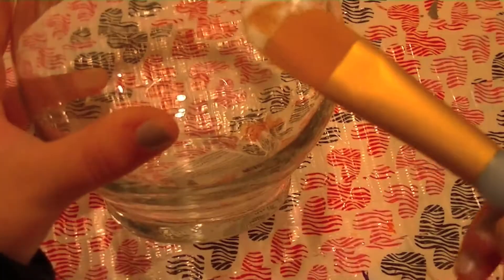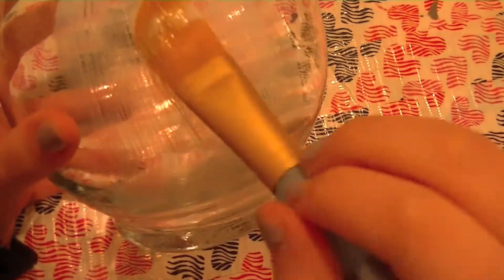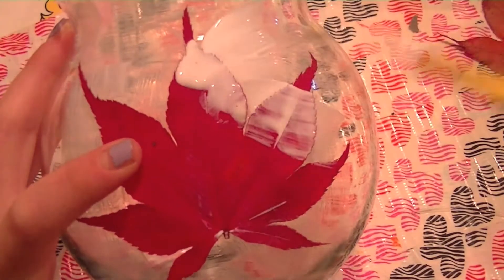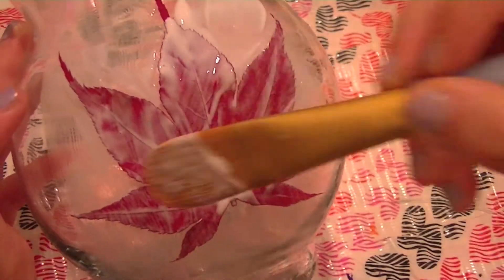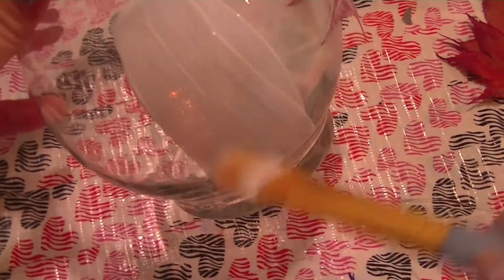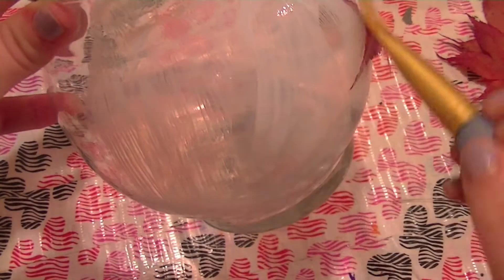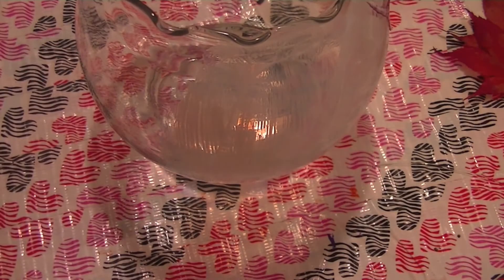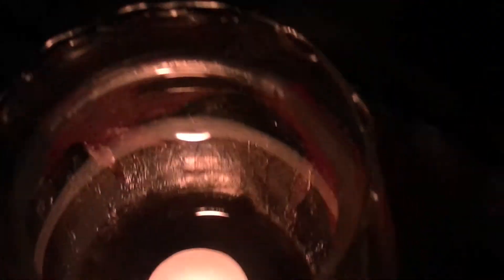How to make an Autumn inspired candle holder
H everyone!  I hope that you all enjoyed this video!  I hope that it was helpful!  I really loved how mine turned out, and I hope that you enjoyed making this project!
~littlemscraftaholic~